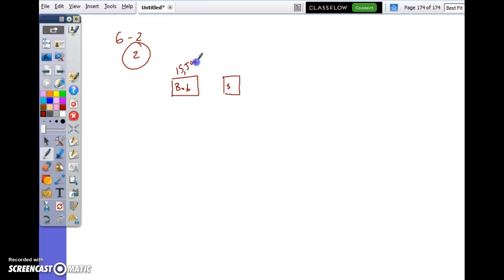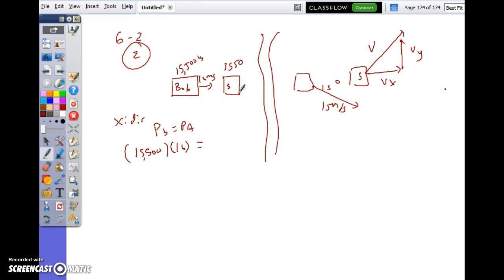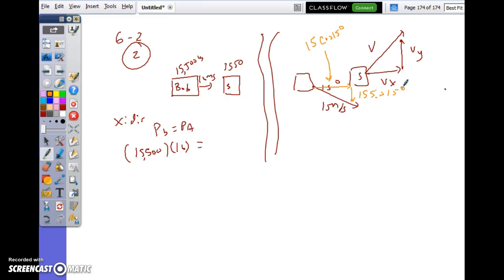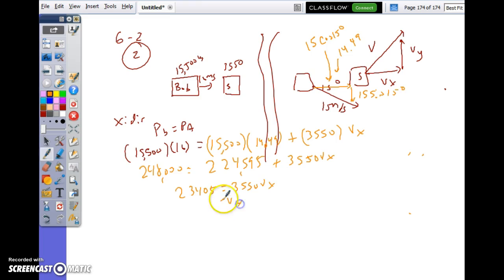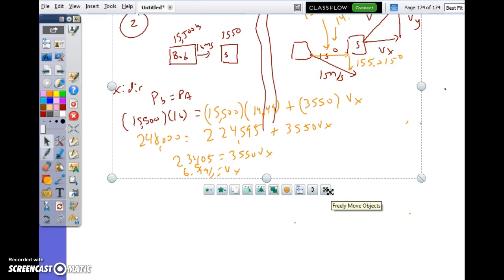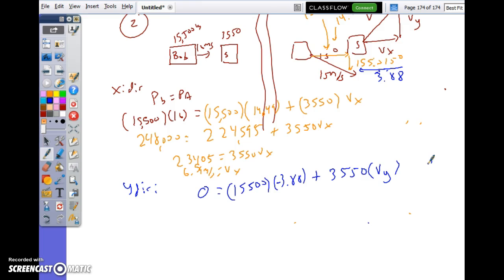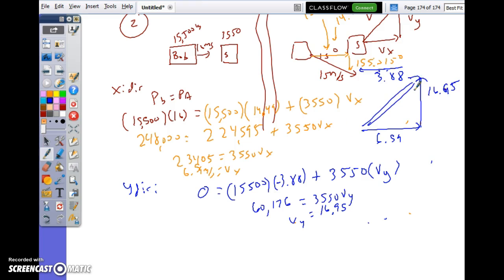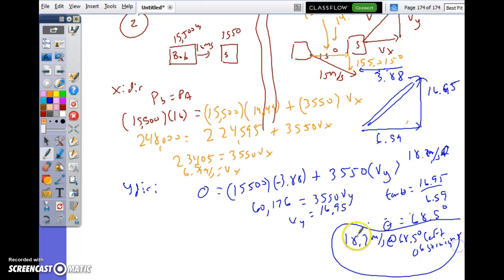physics 6-2 problem 2